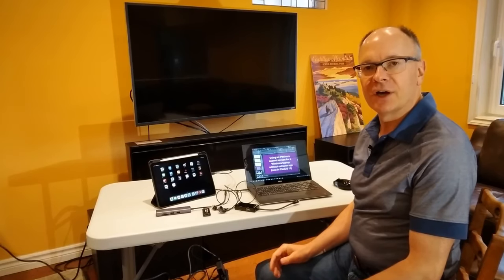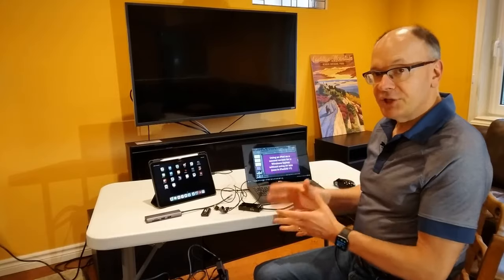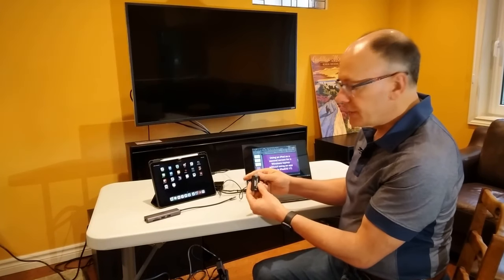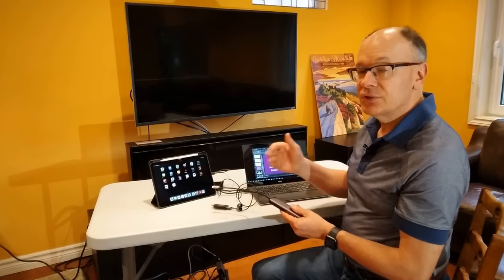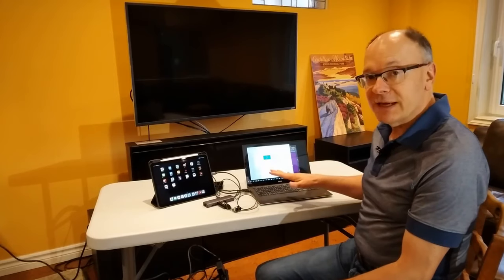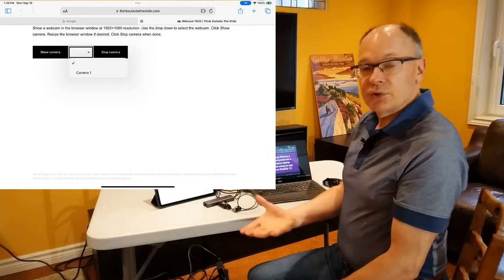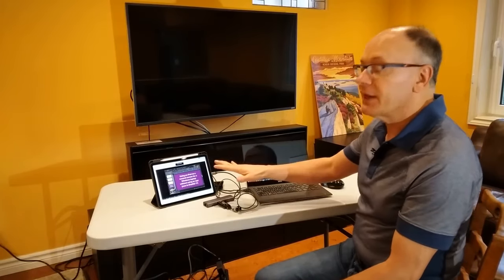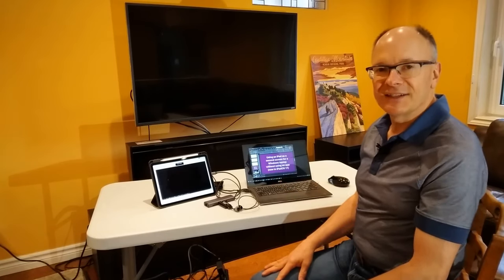iPad as second screen for Windows laptop using HDMI – no app required! (new in iPadOS 17)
Use a newer iPad as a second screen for a laptop
Upgrade to Elgato card
UGREEN USB-C adapter with HDMI and USB-A ports (for USB-C laptops and for iPad)
Thin HDMI cable
iPad Air 5th Generation
mini DisplayPort to HDMI adapter
USB-A to HDMI DisplayLink adapter

With the release of iPadOS 17, Windows laptop users can now use their newer iPad with a USB-C connector as a second screen for their laptop by using HDMI without using any apps. This means corporate professionals who aren’t allowed to install apps on their laptop can now use their iPad as a second screen to improve their productivity when they travel. This video shows you how and my full article with detailed instructions is available